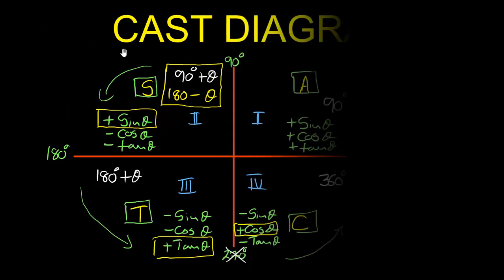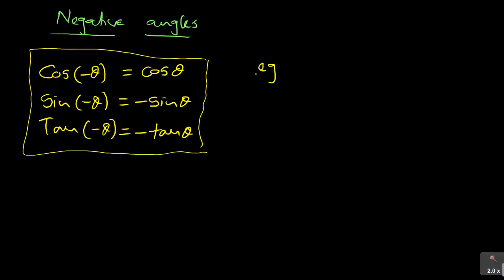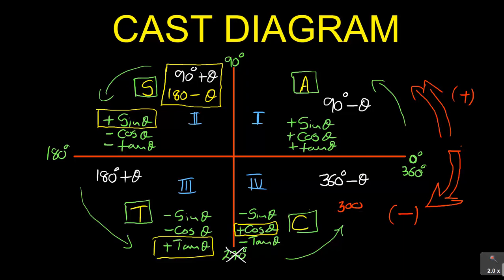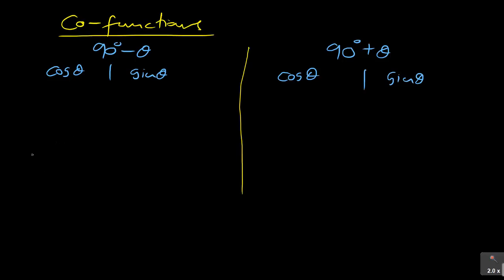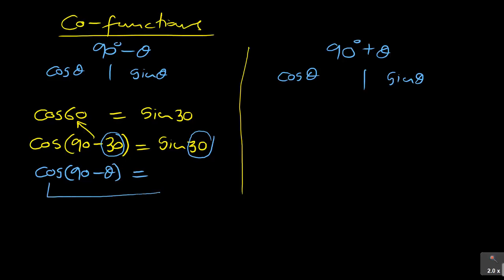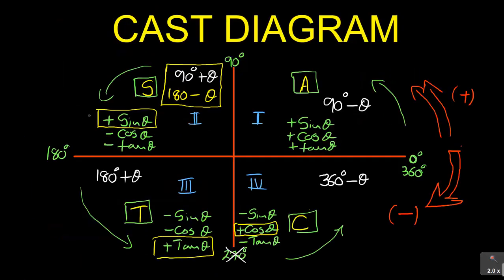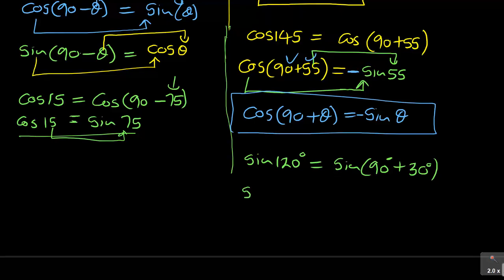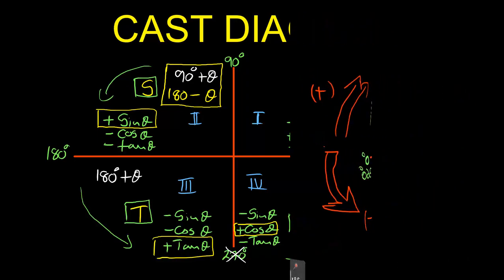Mathematics Trigonometry basics-CAST diagram for grades 11 & 12 and N3 & N4 students PART 2